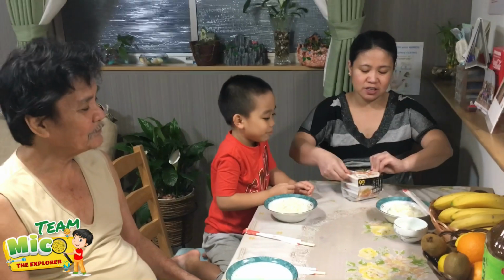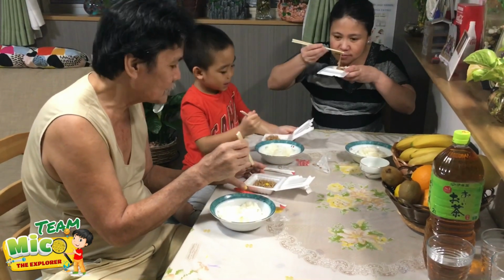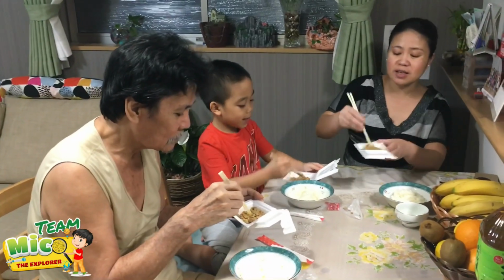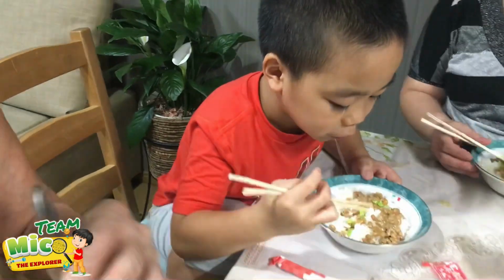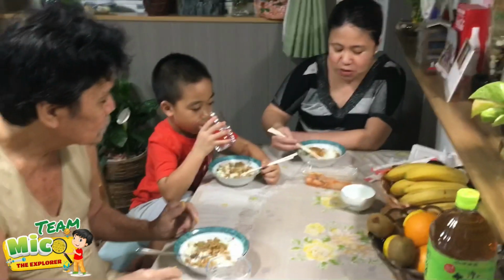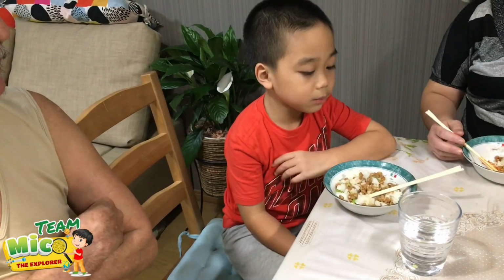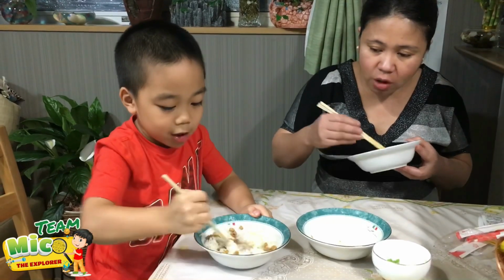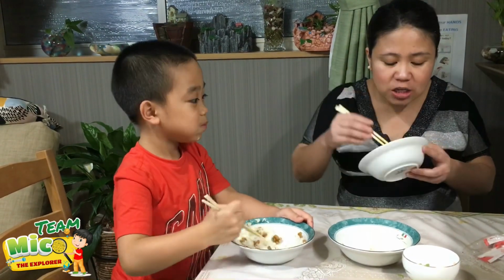Natto Challenge for Non-Japanese (with Grandpa!) | Fermented Soybeans | Traditional Japanese Food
Grandpa is from Negros Philippines and it's his first time eating Natto.
Nattō (納豆) is a traditional Japanese food made from soybeans that have been fermented with Bacillus subtilis var. natto. It is often served as a breakfast food. It is served with karashi mustard, soy or tare sauce, and sometimes Japanese bunching onion.
Nattō is often considered an acquired taste because of its powerful smell, strong flavor, and sticky, slimy texture.
Japanese people considered this as a healthy food.

Let’s see if he likes it or not.

This video is intended for General audience.